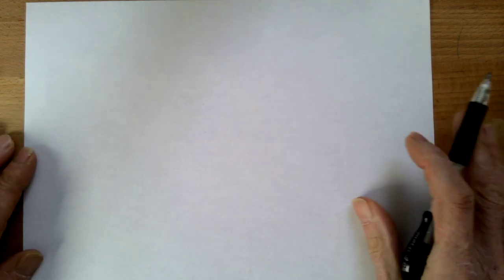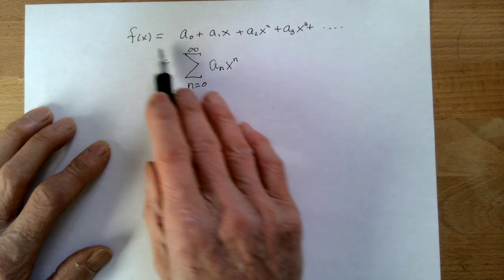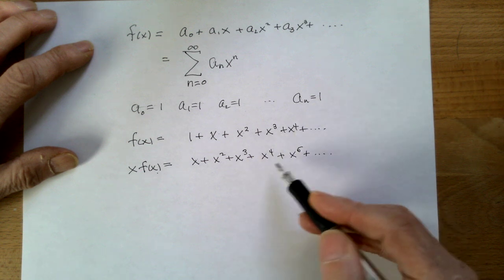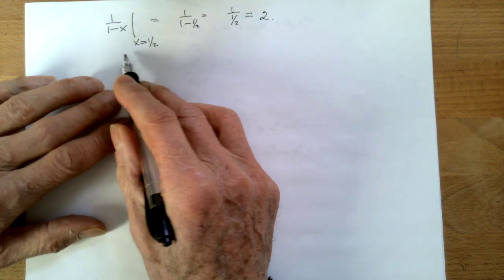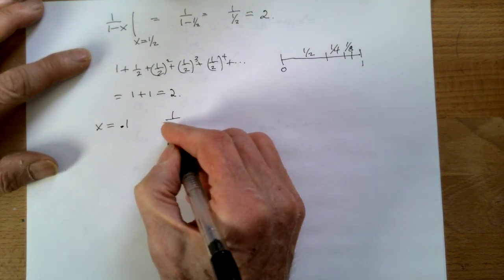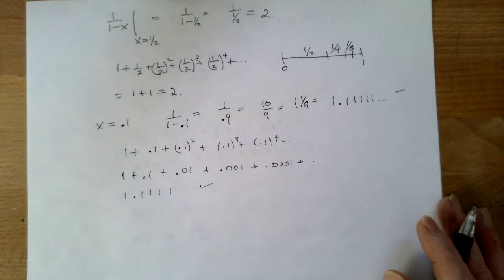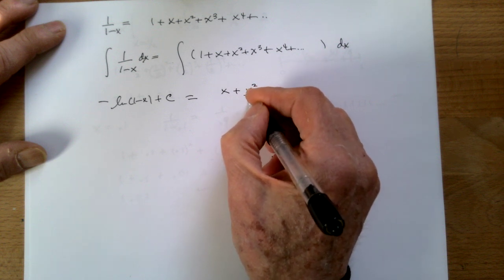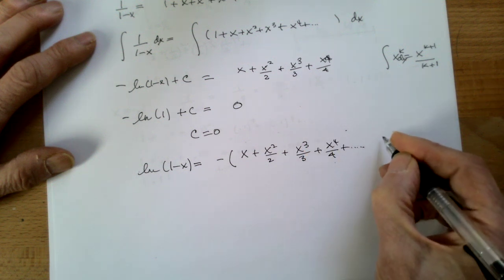POWER SERIES EXPANSION OF A FUNCTION PART 1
This is an introduction to using a polynomial to approximate a function. The polynomial can have an infinite number of terms in which case it is called a power series.